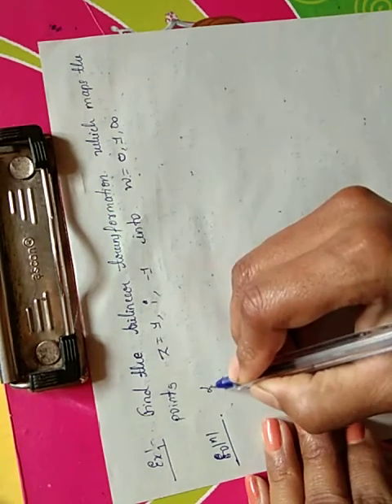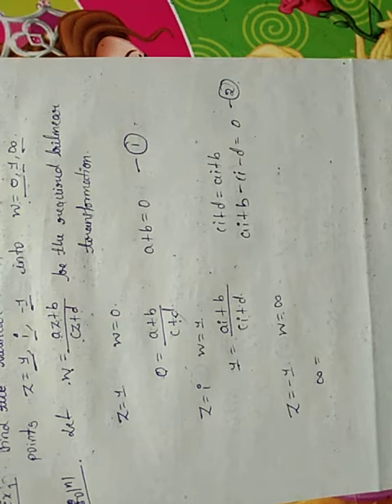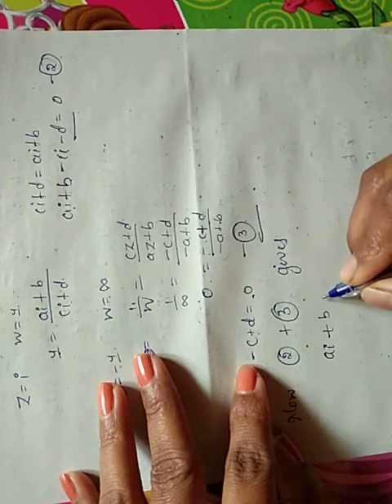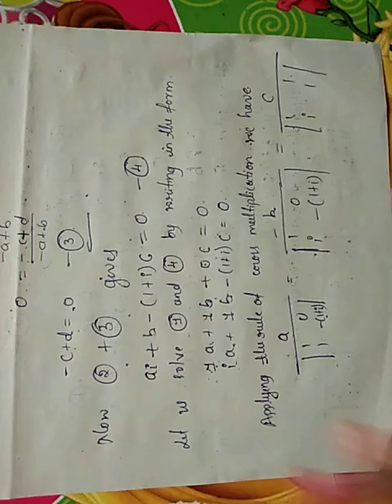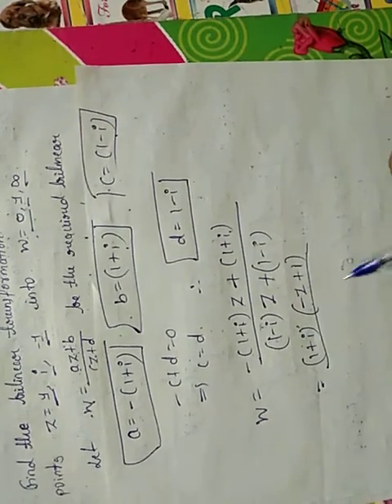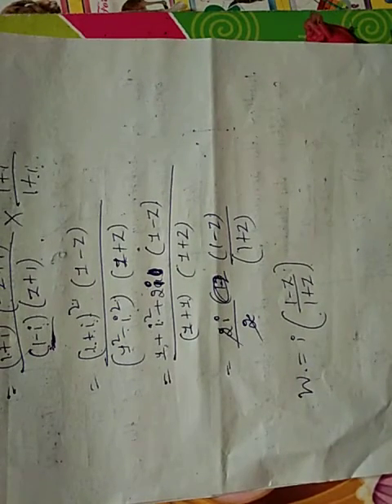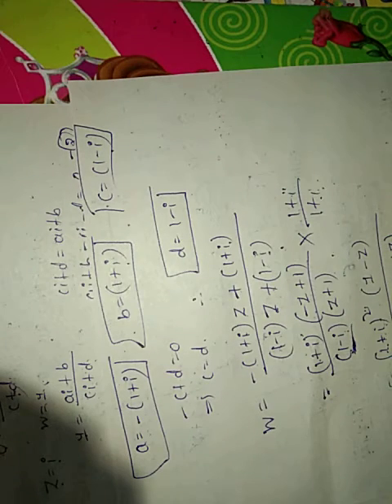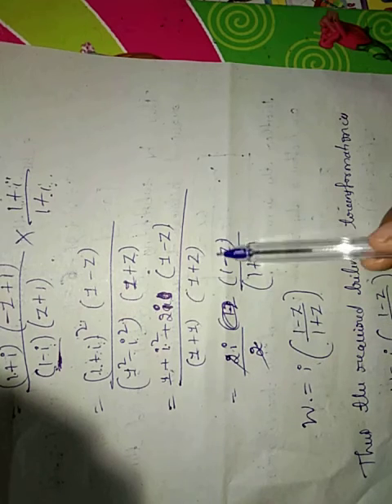18MAT41 Module-2 :- Problems on Bilinear transformation